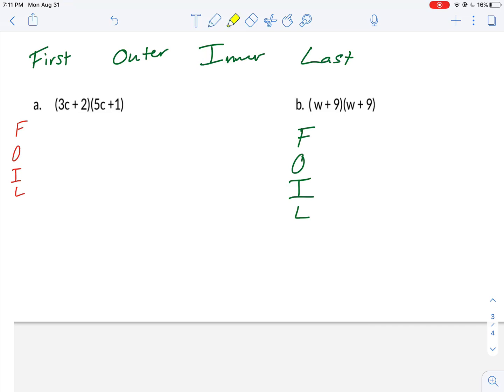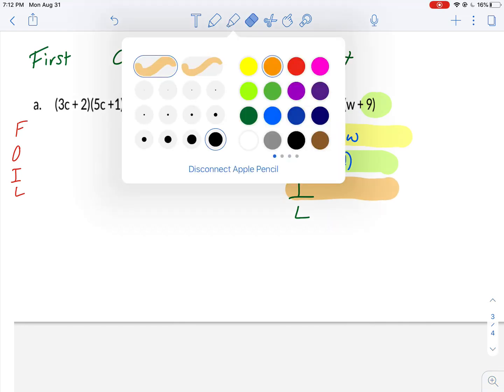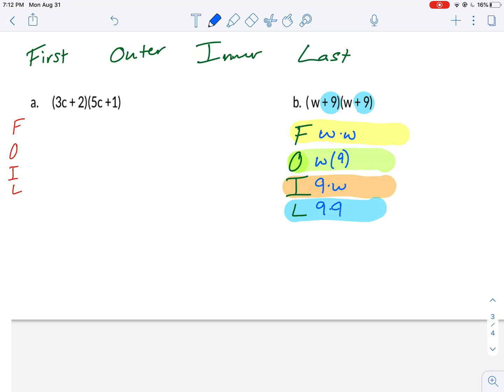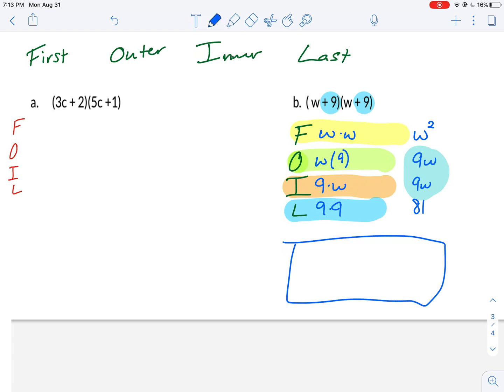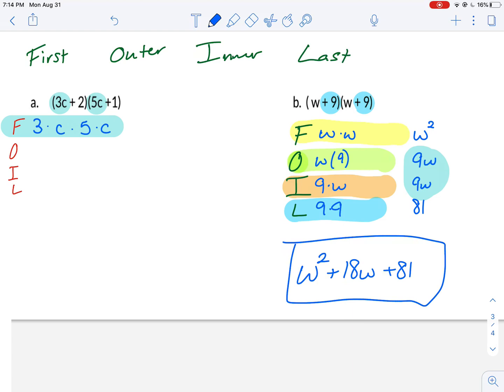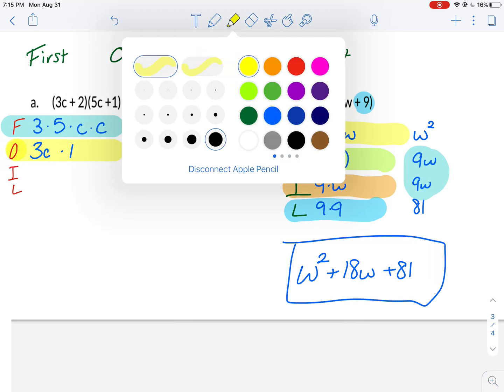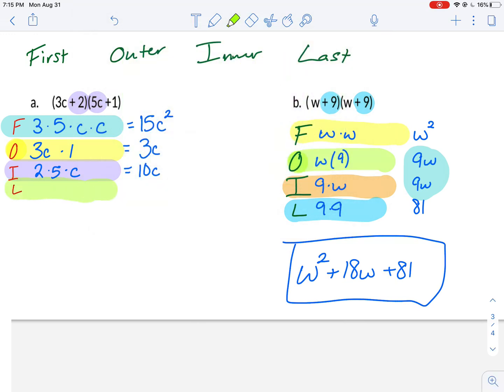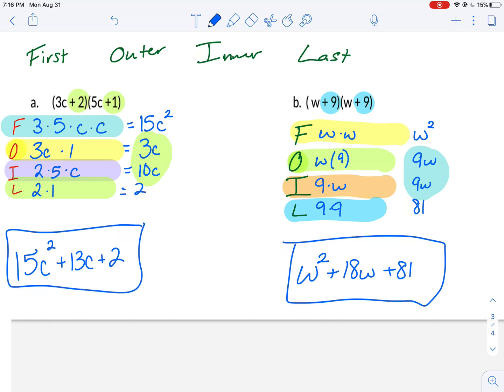Multiplying Binomials Day 1